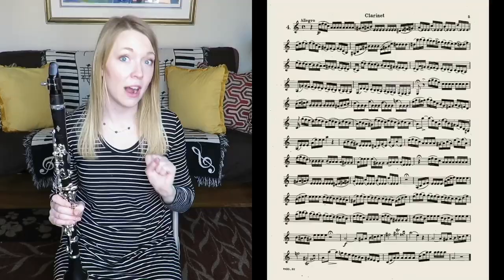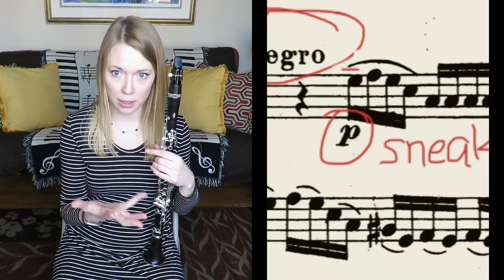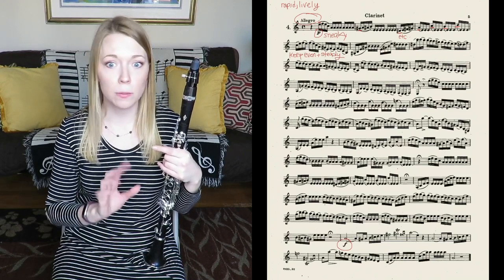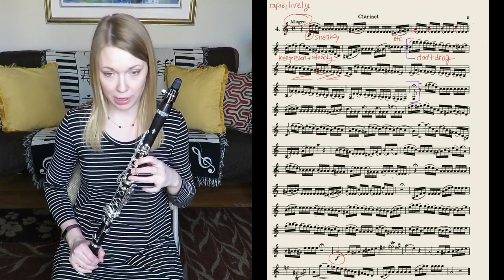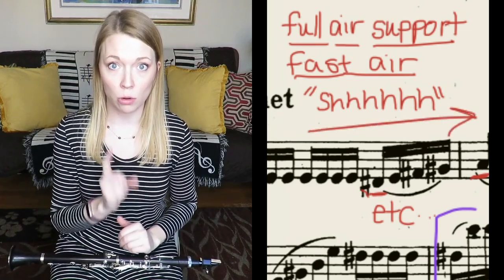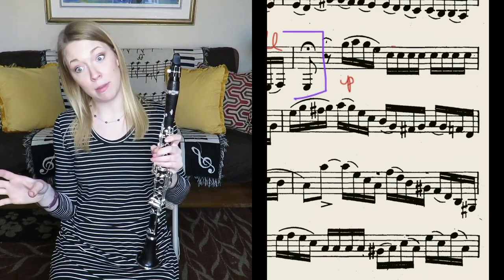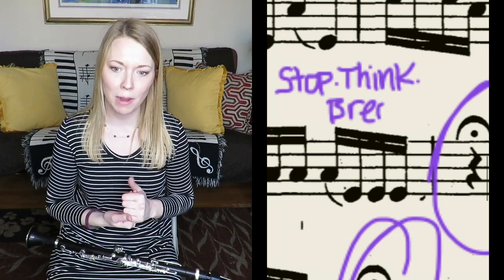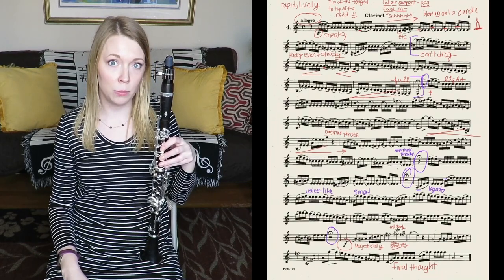Rose Etude No. 4 (Hand & Finger Exercises, Breathing Exercises, Air Support Tips & More!)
The lowest tier is like a "tip jar" from viewers who just wanna show me they like the work I do and get a couple special perks, and higher tiers get perks ranging from free music downloads, private lessons, personal practice vlog, teaching tips, to my audition preparation process. Be sure to check it out - there is a tier for everyone! Enjoy!
The Rose 32 Etudes are used across the world in clarinet teaching. Most of these etudes are more than your typical etude-type-exercises. They are melodically and harmonically pleasing to play and perform, and despite their beauty also happen to help us exercise different technical aspects of our playing in a musical way. My video on No. 4: Allegro shares tips and tricks including hand and finger strengthening exercises, tips for air support, breathing exercises, and even covers the basics for articulation. Be sure to share this with anyone you think might benefit from watching my tutorial. These etudes not only exercise our technique, they exercise the musical muscle within our imagination, and with thought, we can develop our sense of musicality in a way that can prepare us for "real repertoire" in the future! Please share any tips you have for this etude in the comments below, so we can all learn from each other :-)

I now have an album, "Neilsen, Grainger, & Strauss." Check it out at lakeeffectclarinetquartet.com.

I am a professional clarinetist and educator in Chicago, IL. My goal is for this channel to be a resource for students and teachers of all ages & levels to use during teaching and personal practice. Please consider further supporting my channel by using my metronome playlist in your daily practice routine!